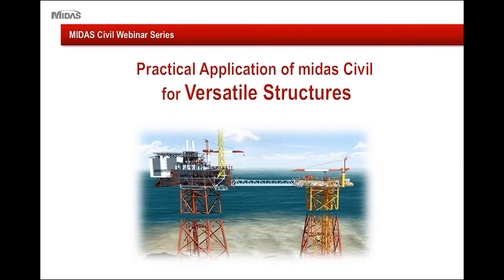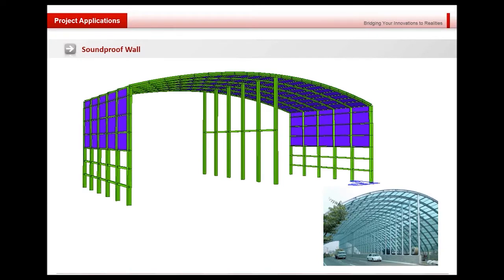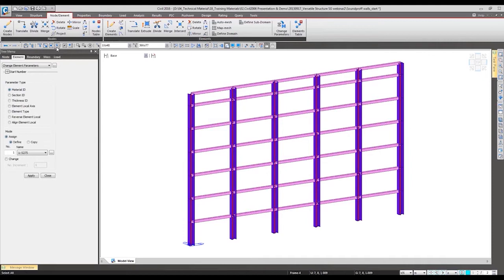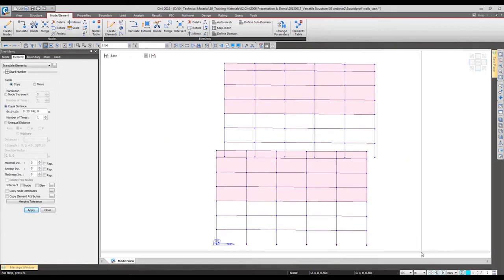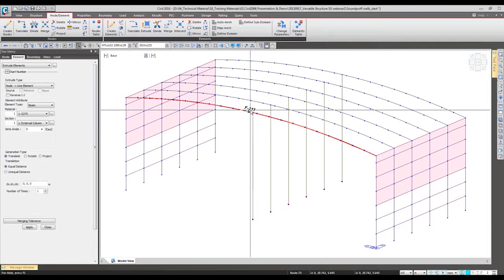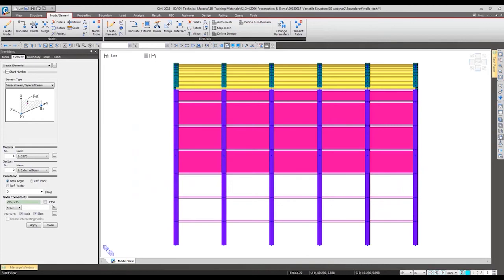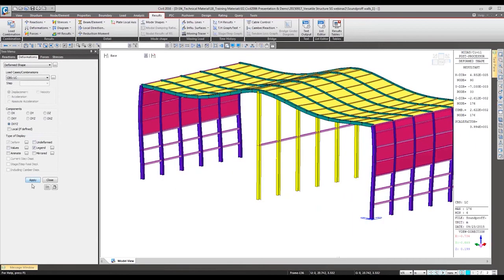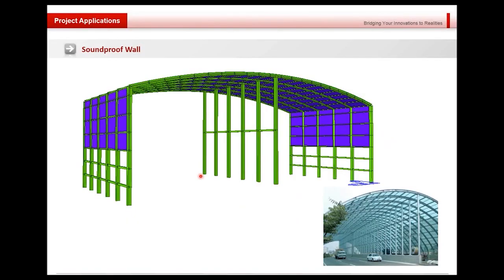Soundproof Wall Steel Structure Analysis and Design as per Eurocode | midas Civil